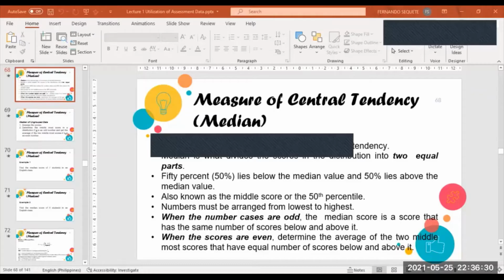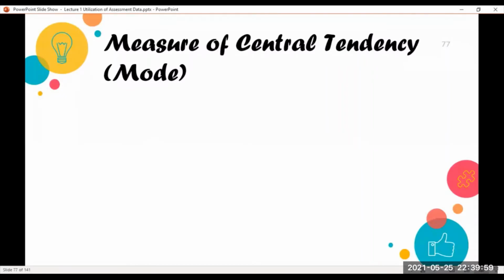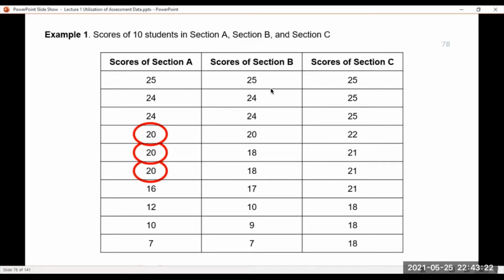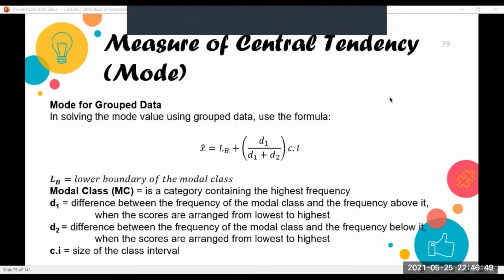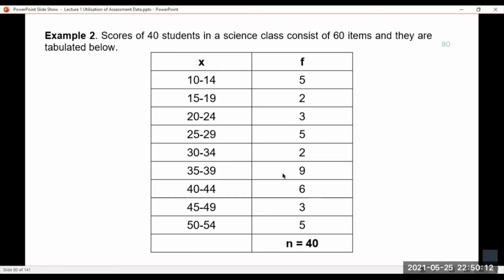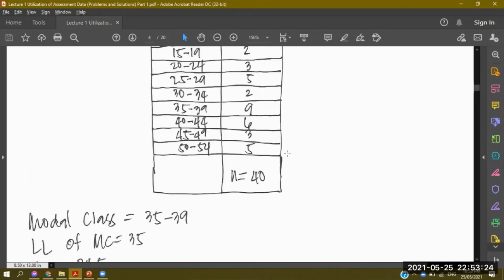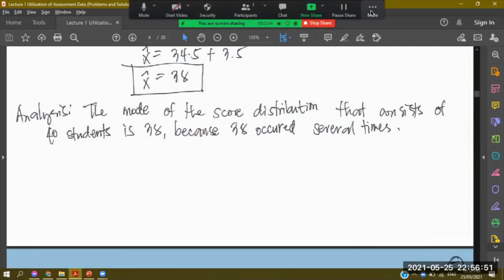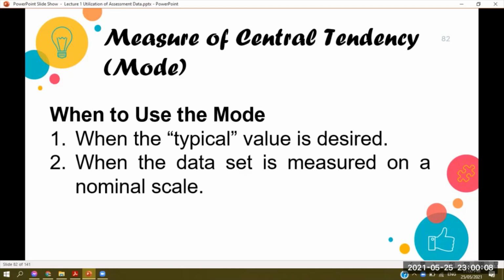Mode (Ungrouped & Grouped Data)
CPE106 ASL 2
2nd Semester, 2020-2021